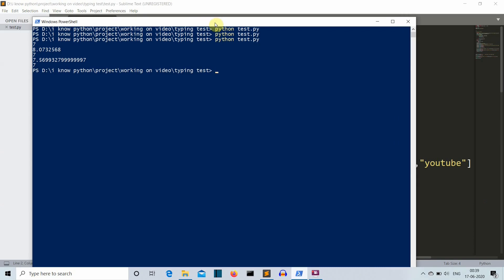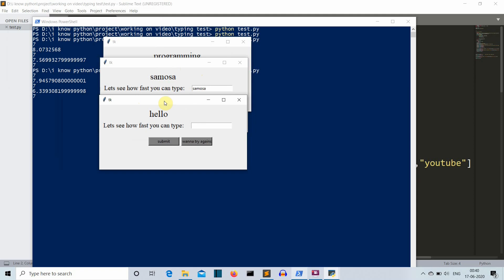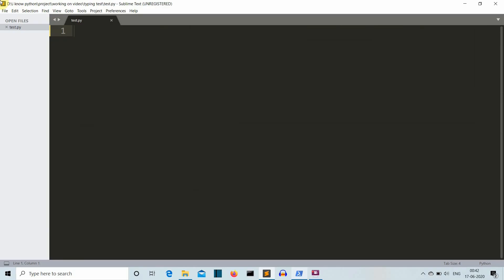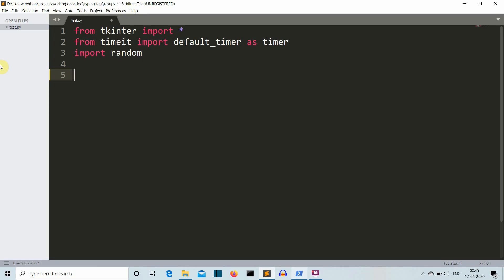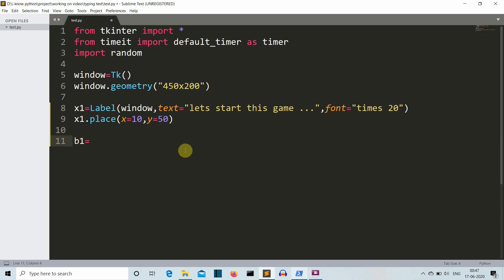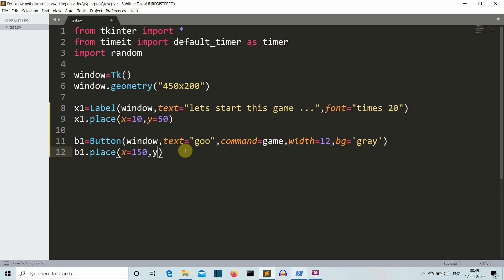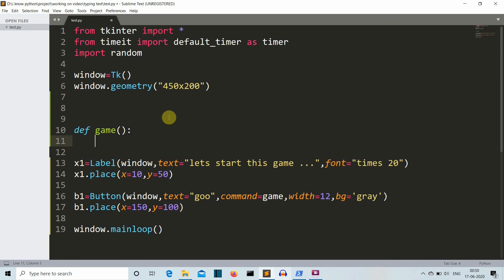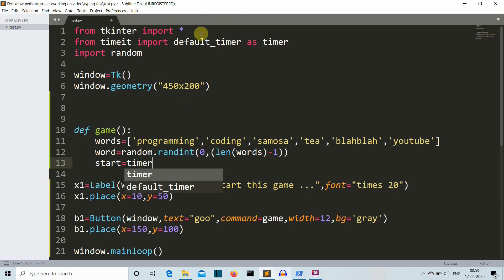Typing speed test using python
In this video i will show you how to create a python program that will test your typing speed, packages used :

tkinter : it will be used ti create GUI
timeit : to record typing speed
random : to select random word from a list

some keywords for this video :
python project
python real life project

best python project
python project for beginners
python project for intermediate

tkinter gui project
python gui project
how to create game with python
simple game in python
tkinter game
gui game in python